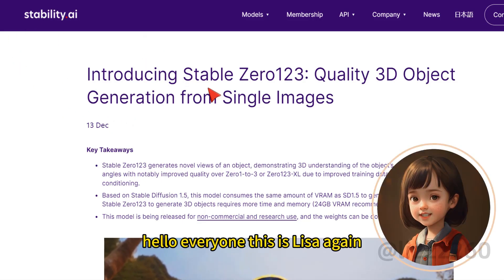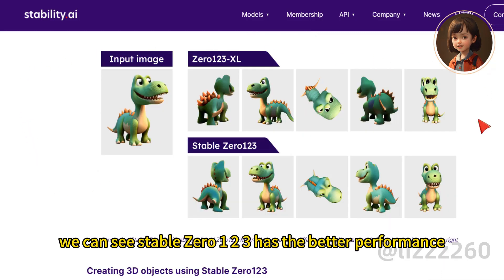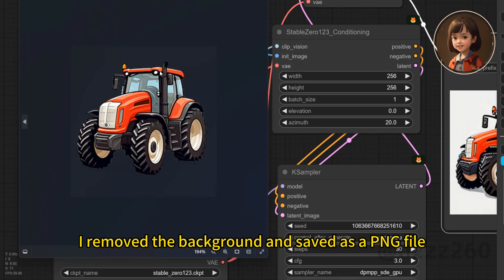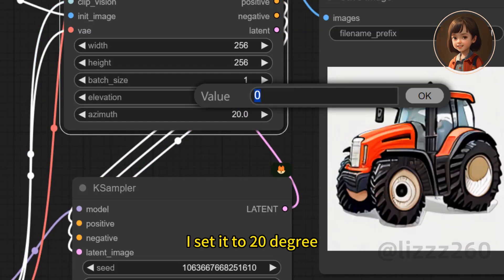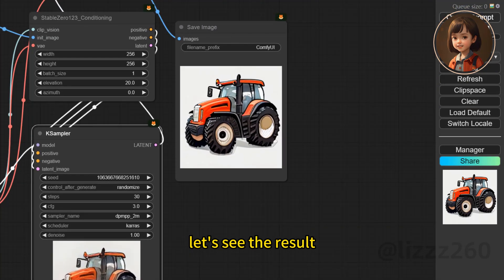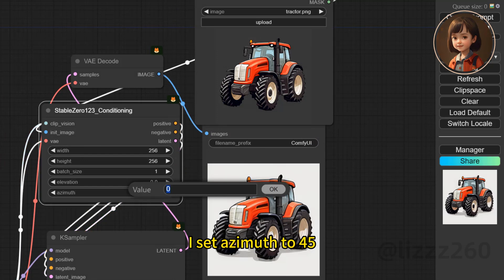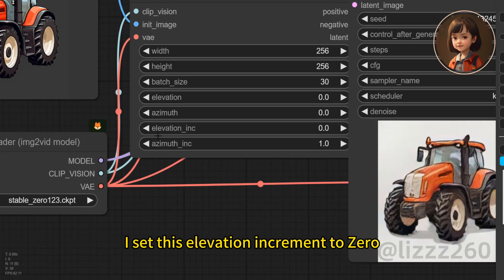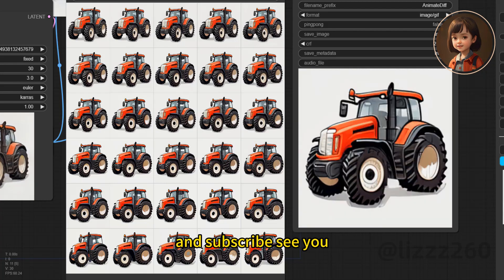Rotate 2d images, Turn 2d images to 3d | New stable zero 123 model from Stability AI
The NEW stable-zero123 Model from Stability AI allows you to rotate 2D images in 360 space. I will show you my experience about how to use it in ComfyUI